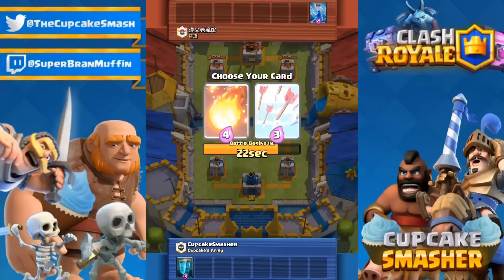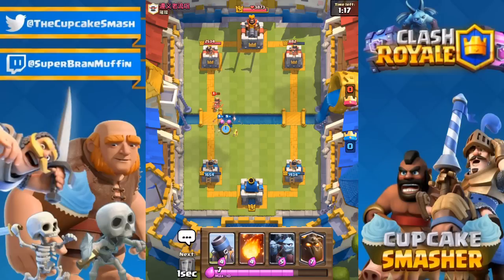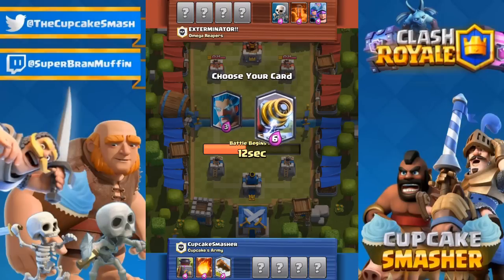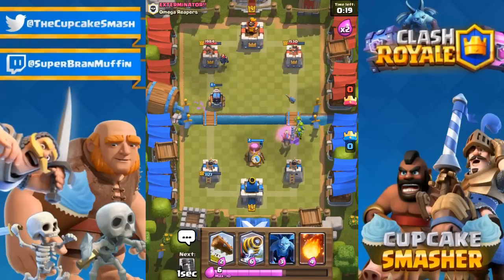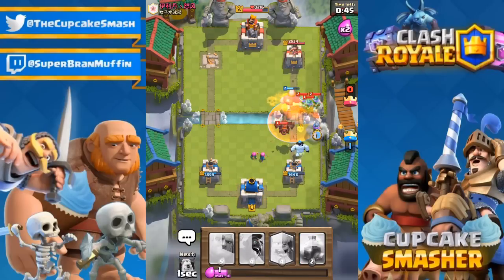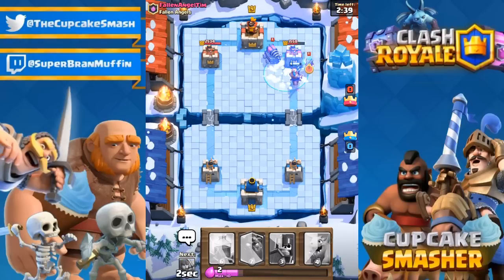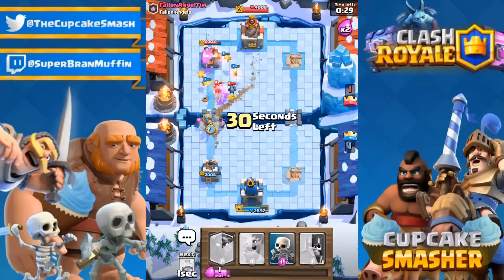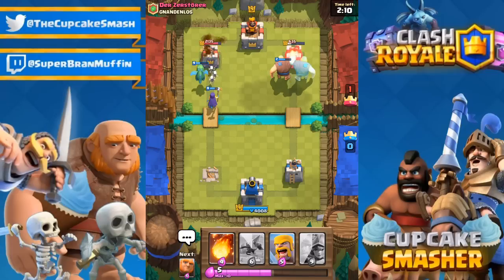Clash Royale Crown Duel Challenge!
Clash royale crown duel challenge is so much fun! I cannot wait to see what other clash royal challenges are in store!

About Me :
Hey!
So you have stumbled across the workings of CupcakeSmasher?  Stick around and you will find abundant gaming content for all to enjoy! My twitch is SuperBranMuffin where you can catch live streams weekdays 5:30-6:30 EST. Follow the twitter as well, and learn when new content is going up.

Intro is provided by Fallen King176 check him out!